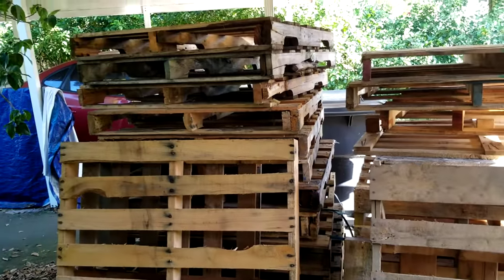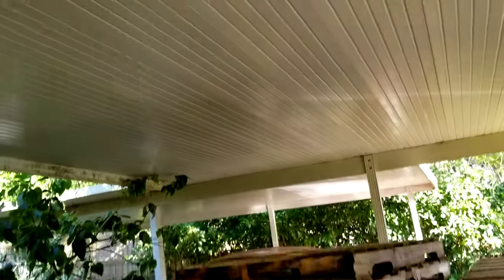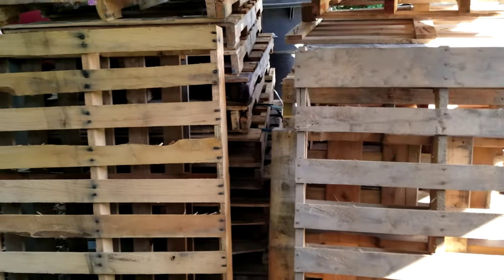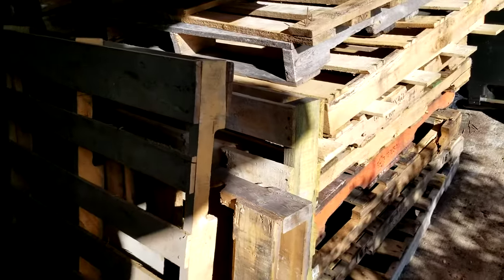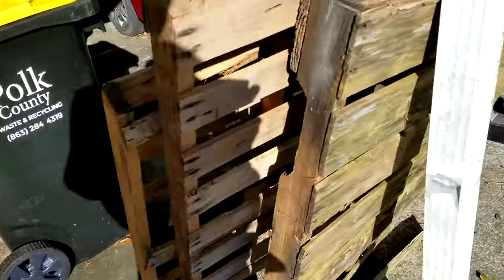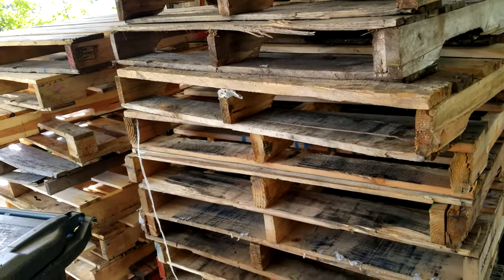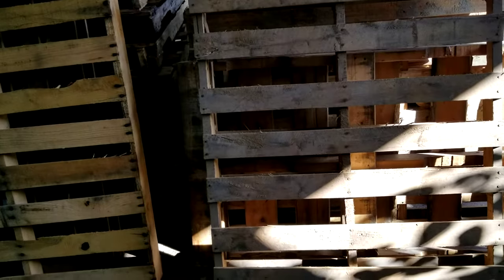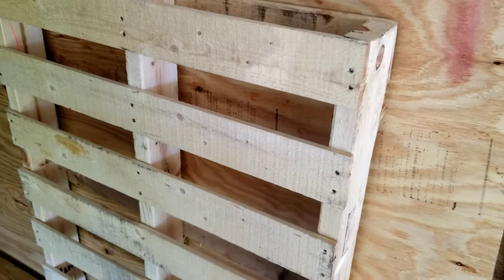Tiny House Pallets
Received delivery on pallets to be a tiny House cabin.